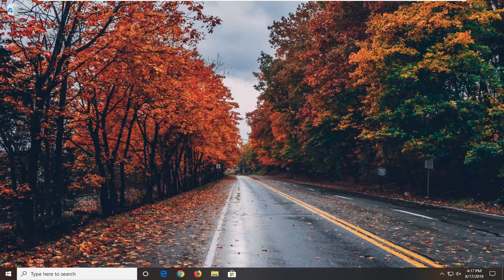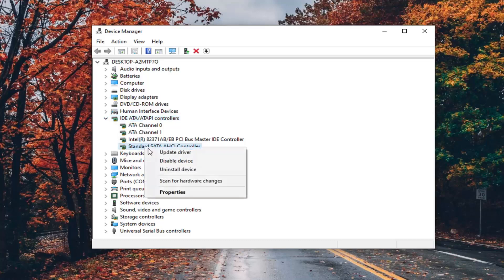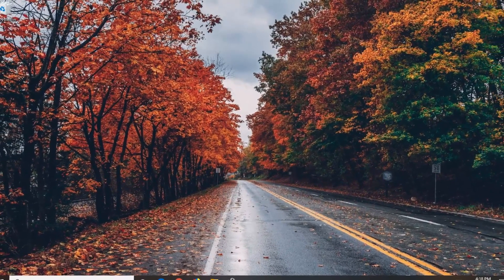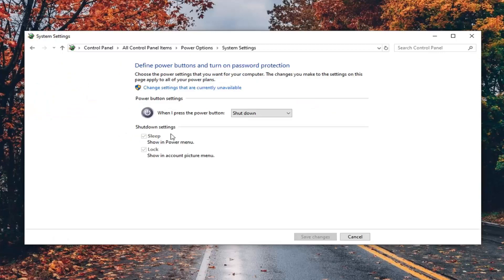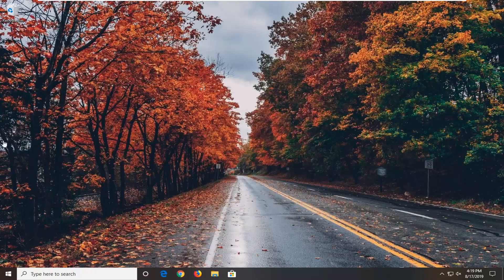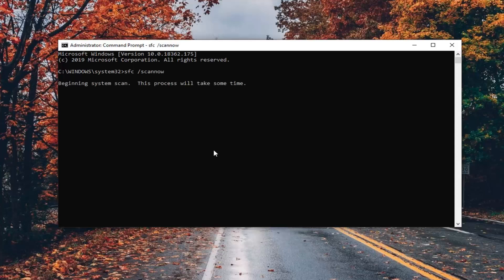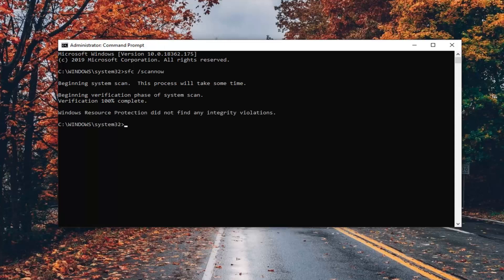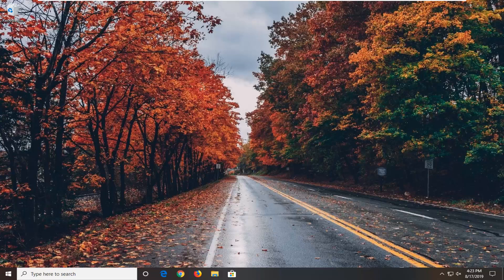Solutions to Fix Stop Code DPC Watchdog Violation Error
DPC WATCHDOG VIOLATION is a BSOD error you might encounter when trying to play or work on an important project on your computer. It can be caused by various issues at the software or hardware level.

In addition to the classic Blue Screen of Death message, Windows writes the DPC_WATCHDOG_VIOLATION error code on the screen if you want to look up a solution online. It’s probably how you ended up on this page in the first place.

DPC Watchdog Violation error bug check 0x00000133 mostly occurs when new hardware or third-party software that isn't compatible with your Windows device. Here how to fix different Blue screen error on windows 10.

One thing persistent in all Windows versions is the dreaded BSoD (Blue Screen Of Death) and the DPC_WATCHDOG_VIOLATION error remains one of the most annoying of them.

This is a BSoD bug check that has the code 0x00000133. DPC is an acronym for Deferred Procedure Call and the Watchdog term refers to the bug checker which monitors or tracks your programs and the performance of your PC.

Dealing with blue screen errors is never fun, but it’s worse when you have no idea what’s caused it in the first place. One particular head-scratcher is the DPC Watchdog Violation, which can be caused for a number of reasons.

It’s a fairly common error, and it was especially common when Windows 10 was first released. If you’ve had Windows 10 for a long time though, then perhaps your issue is because of a new storage device or faulty application. We’ve listed out numerous ways to help you solve this problem, so don’t worry.